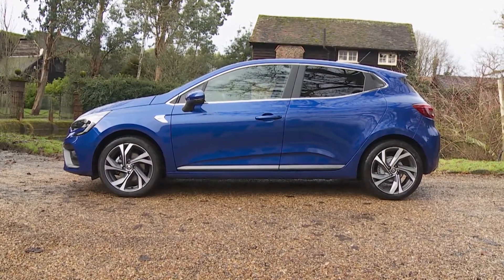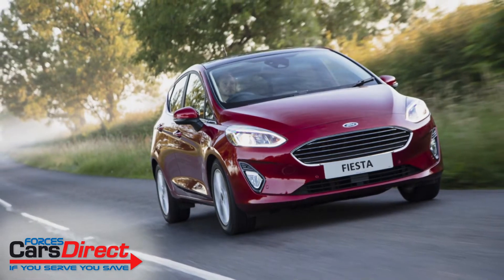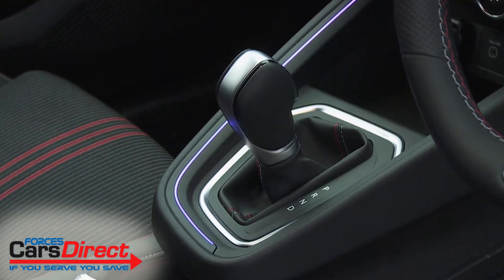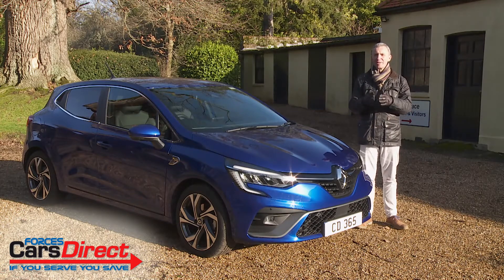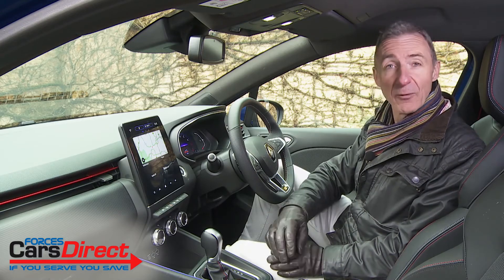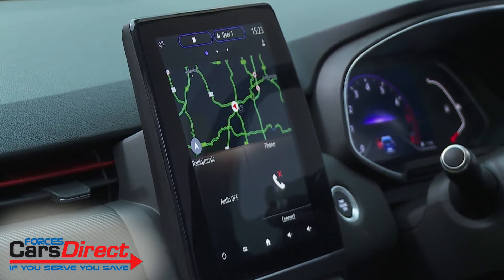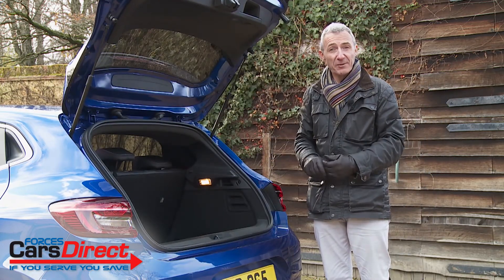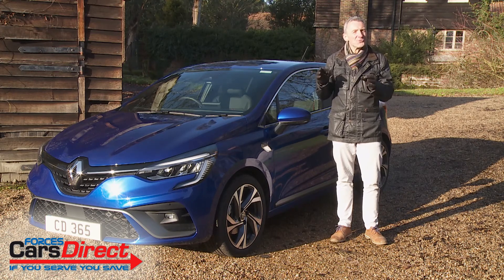FCD Renault Clio Review | New car review | Forces Cars Direct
Join us as we take a ride in the new Renault Clio in this short video review.

Forces Cars Direct offers unique and genuine military discounts to veterans and serving Armed Forces Personnel. All Renault models are available in our programme.